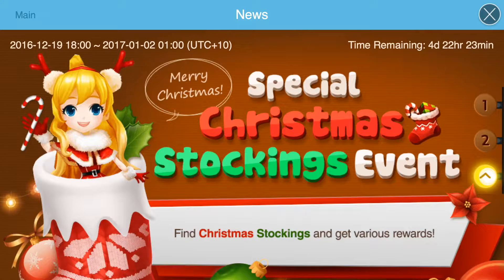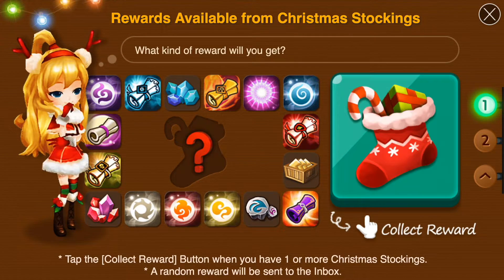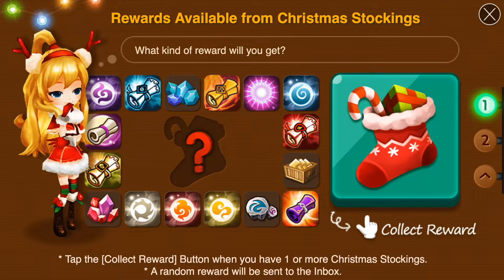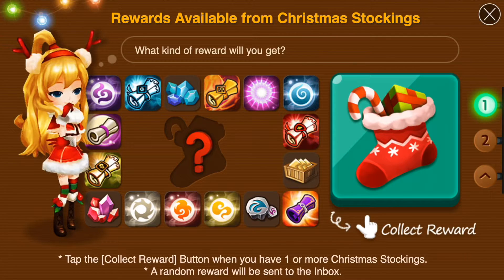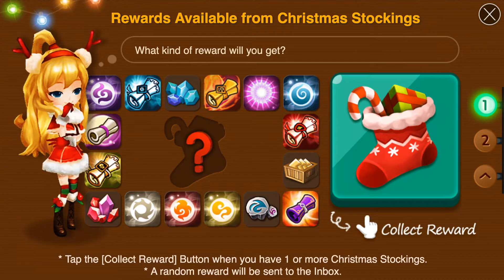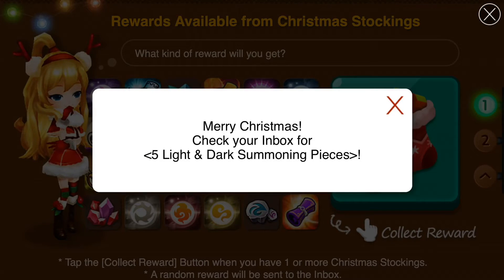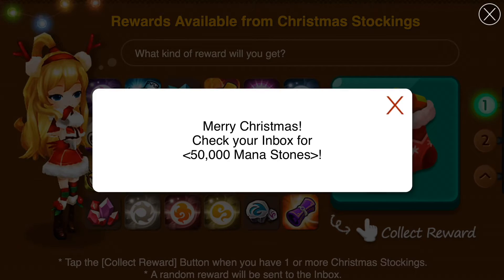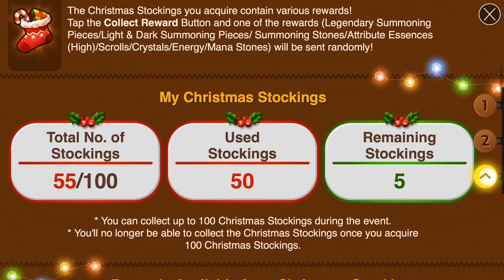SUMMONERS WAR STOCKINGS MASS OPENING! part 1